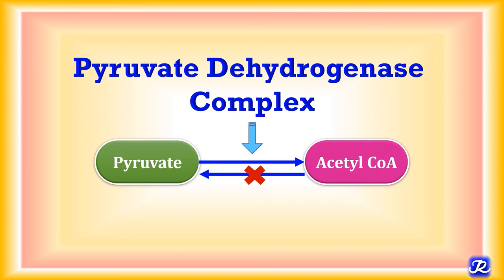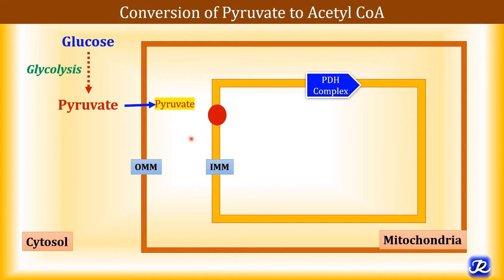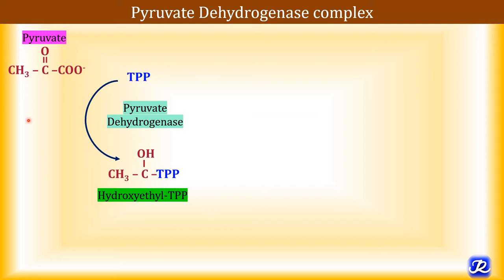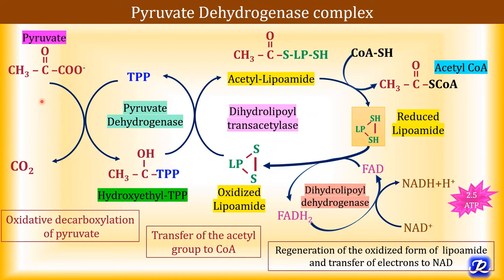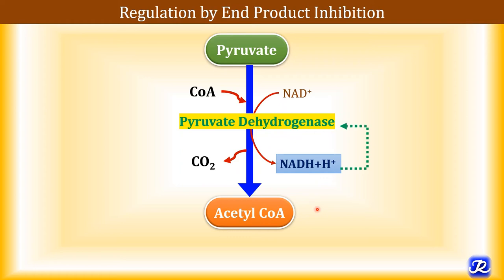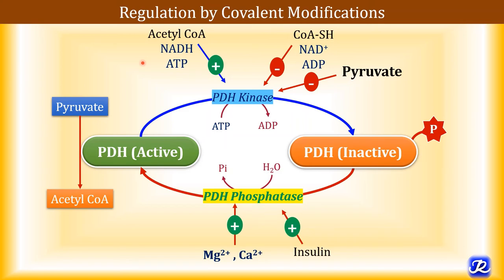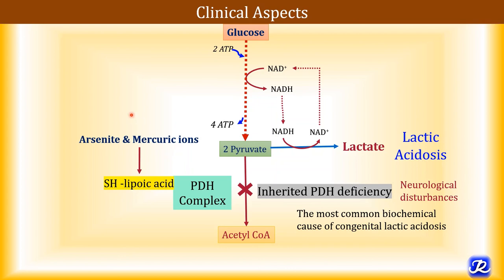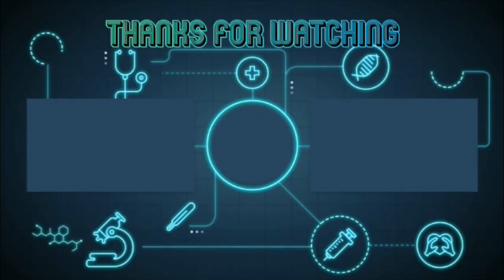10: Pyruvate Dehydrogenase Complex | Carbohydrate Metabolism -10 | Biochemistry | N'JOY Biochemistry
Links for playlists @N’JOY Biochemistry